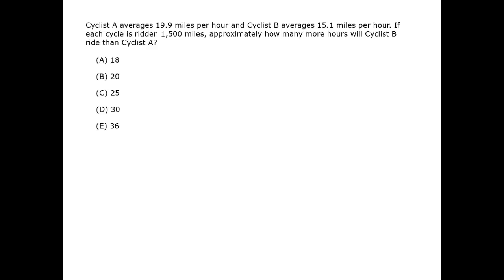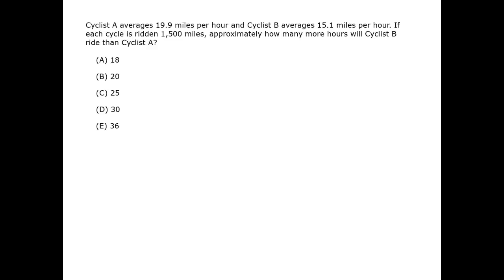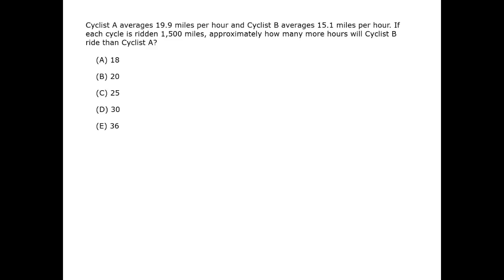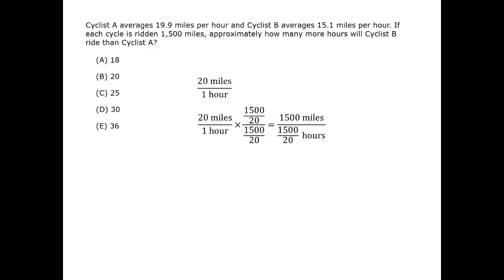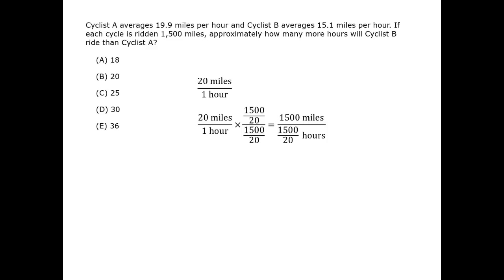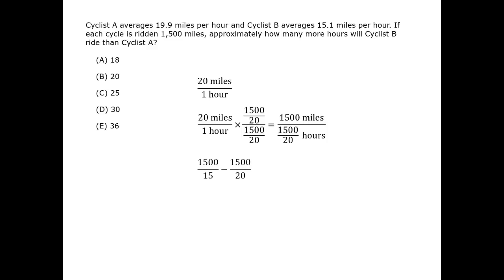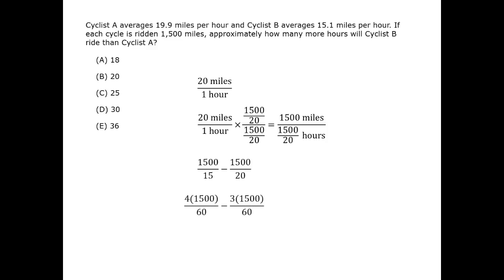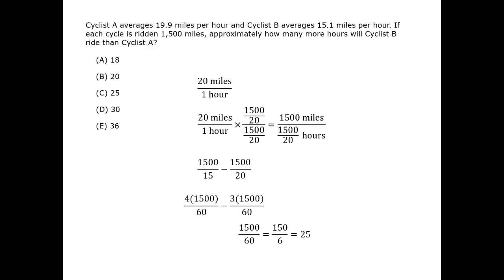Difference in Distances over Time - GMAT Free - GFPS48